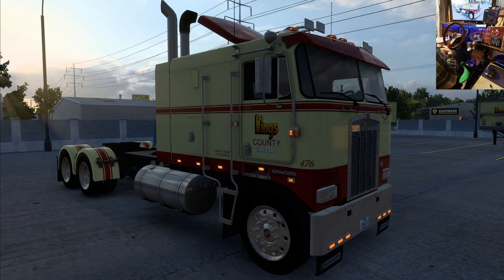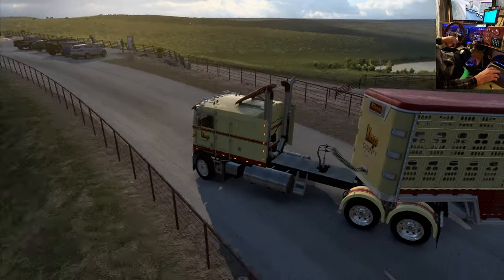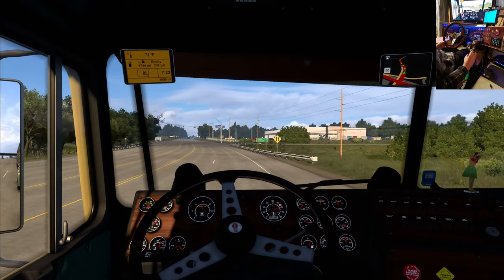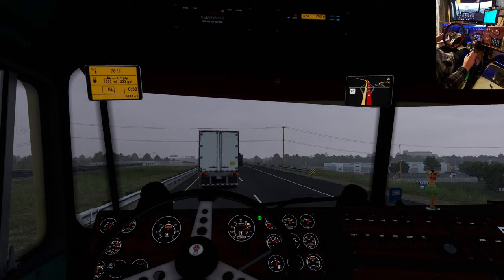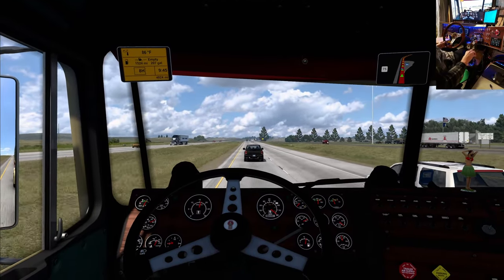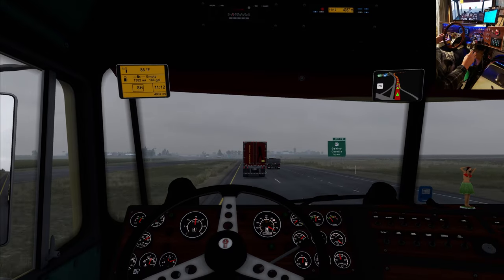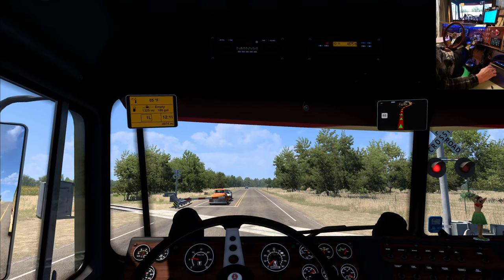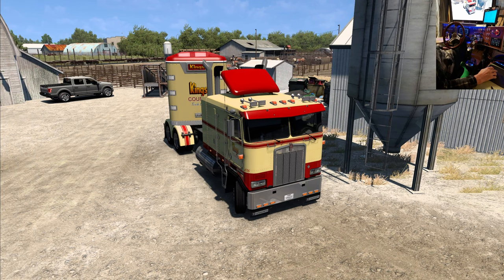ATS Expansion | Kings County Garage | Painted SCS Cattle Liner | KC F100E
I've finished the Kings County Garage Mod using the base JAB Big Garage and Mods Studio 2. It's up on Trucky now. It's got a lot of cool features that are integral to the game as you'll see.

The truck skin is almost done. Still working on the DROM addon but hopefully I can get it up on Steam on Monday.

Kings County K100 Including DROM and SCS Flat Deck Mudflaps

MSI Z790
48 GB DDR 4 @ 3600 MHz Corsair RGB Memory
2 x Thrustmaster T 16000M Control Sticks
1 x 7" and 1 x 11" Android tablet